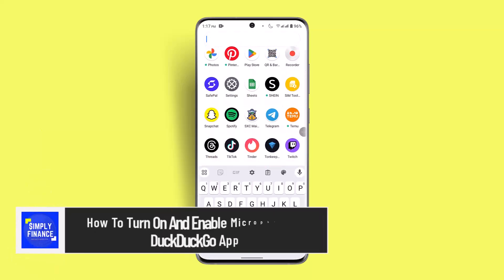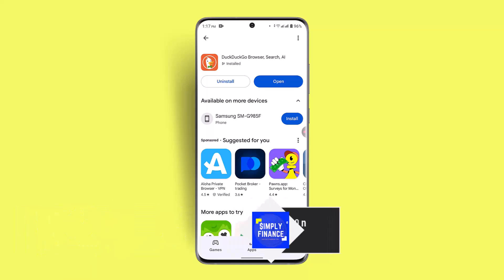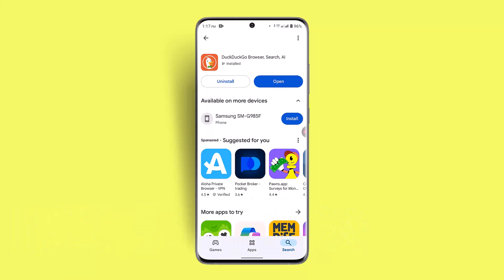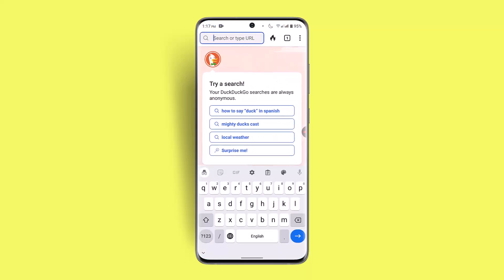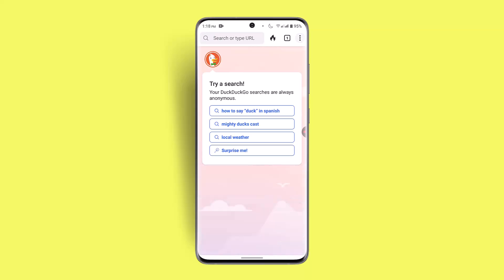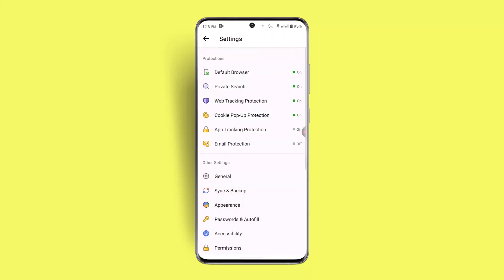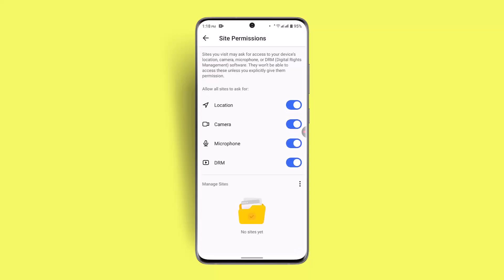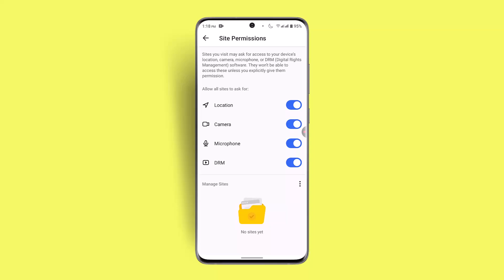How To Turn On And Enable Microphone On DuckDuckGo App !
If you want to turn on and enable the microphone on the DuckDuckGo app, you can easily do so by adjusting your app permissions. Enabling the microphone ensures that voice-related features work properly within the browser.

Before proceeding, make sure your DuckDuckGo app is updated to the latest version. Open the Google Play Store (for Android) or the App Store (for iOS), search for "DuckDuckGo," and check for any available updates. If an update is available, install it before continuing.

Once your app is updated, open DuckDuckGo and log into your account if required. On the homepage, tap the three-dot menu icon in the top right corner to open the settings menu. From the dropdown options, select "Settings."

Next, scroll down and look for the "Permissions" section. Tap on "Site Permissions," where you’ll find a list of various permission settings. Look for the "Microphone" option. If it is currently disabled, toggle the switch to turn it on. Once the switch turns blue, it indicates that the microphone is now enabled for the DuckDuckGo app.

By following these steps, you will successfully enable microphone access for DuckDuckGo, allowing you to use voice-related features smoothly. If you experience any issues, ensure that your device's system settings also allow microphone access for the app.

Timestamps:
0:00 How to enable the microphone on DuckDuckGo
0:17 Update the DuckDuckGo app
0:22 Open the app and log in
0:29 Access the settings menu
0:41 Navigate to "Site Permissions"
0:52 Enable microphone access
1:06 Successfully enabled the microphone
1:12 Conclusion